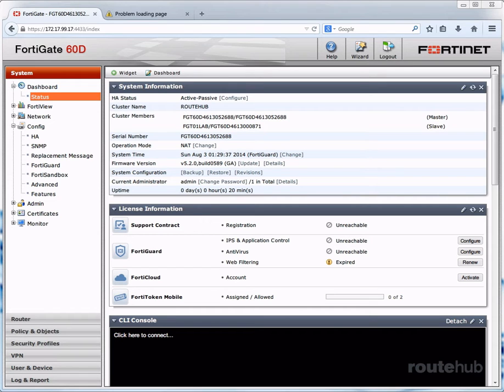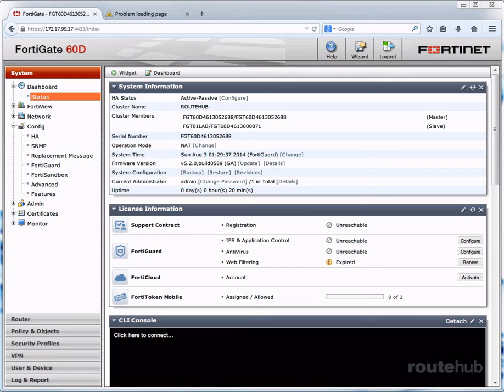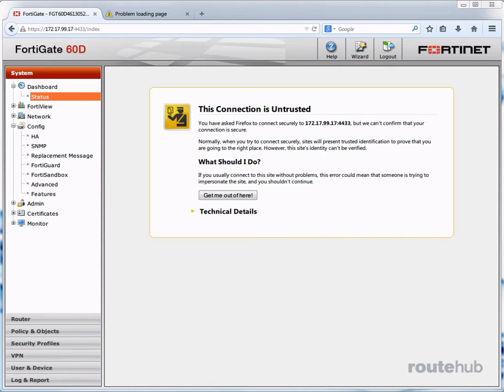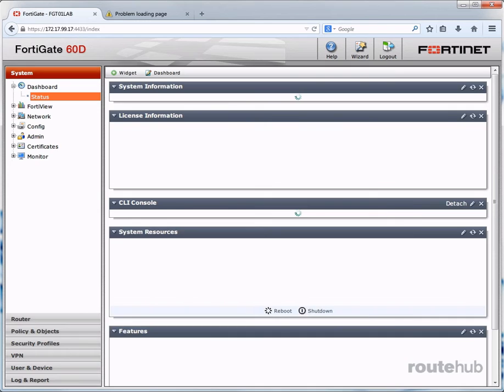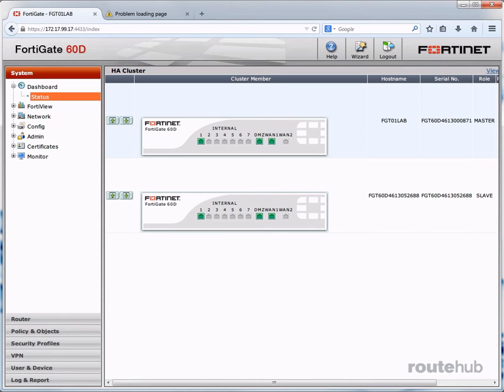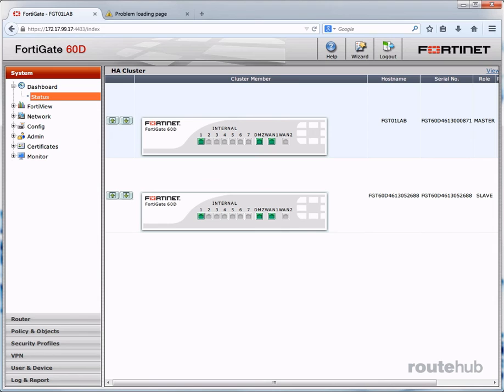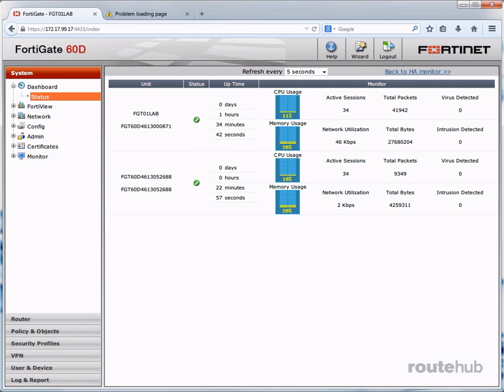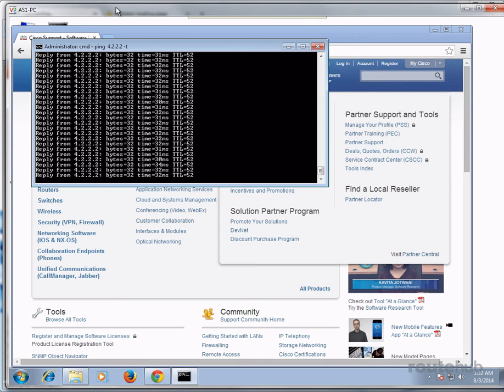High Availability Active-Active HA